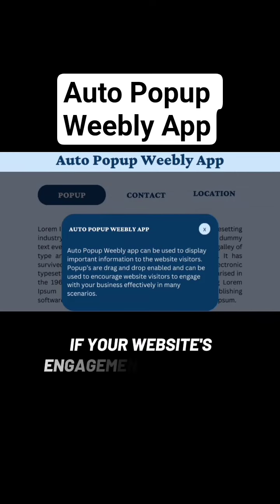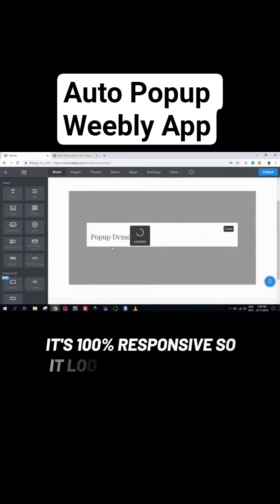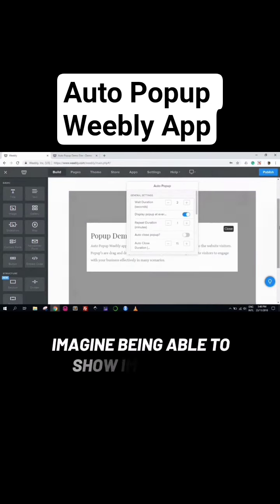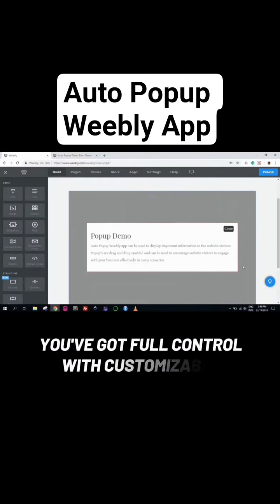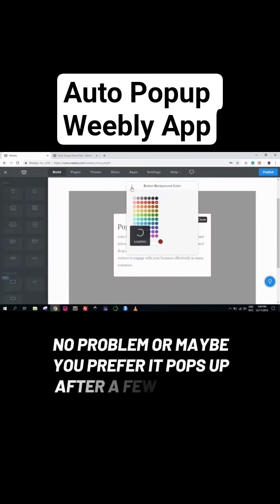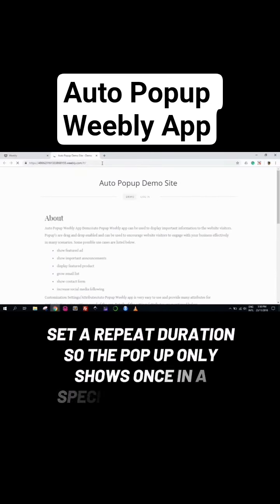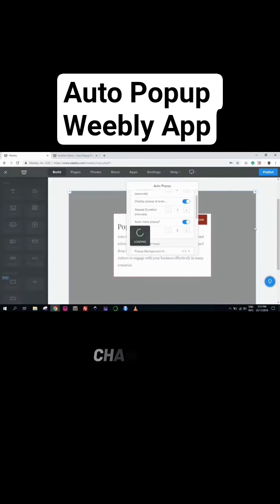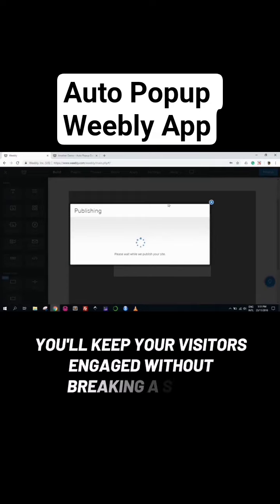Auto Popup Weebly App - Easily Add Eye-Catching Popups to Your Website!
In this video, we’ll show you how to use the Auto Popup Weebly app to add stunning and engaging popups to your website effortlessly. Discover how this app can enhance your website's engagement and attract more visitors. If you're building your site on Weebly, this video is a must-watch!